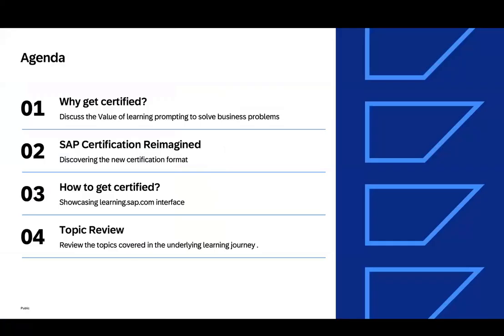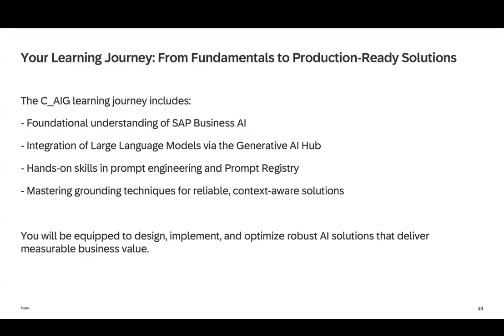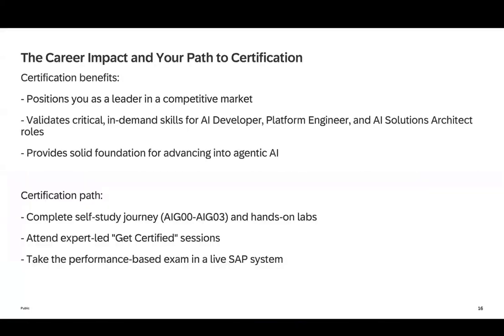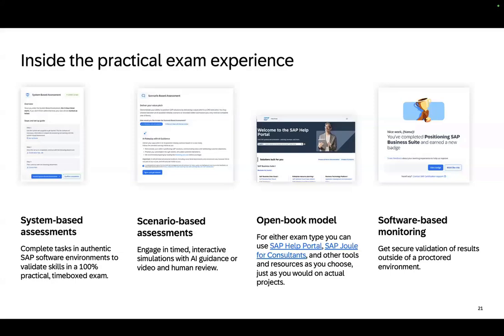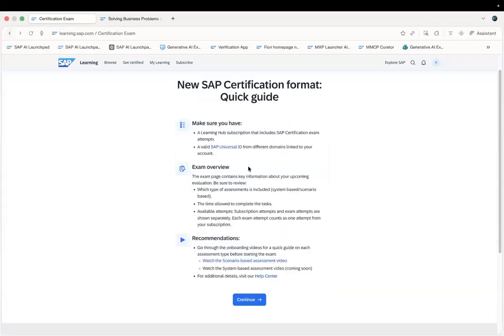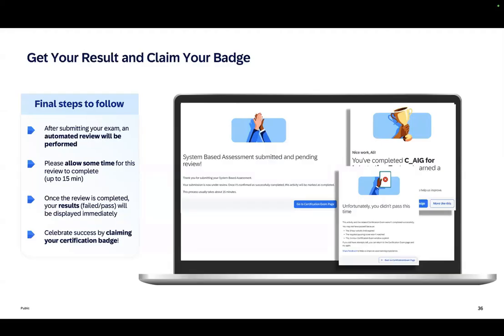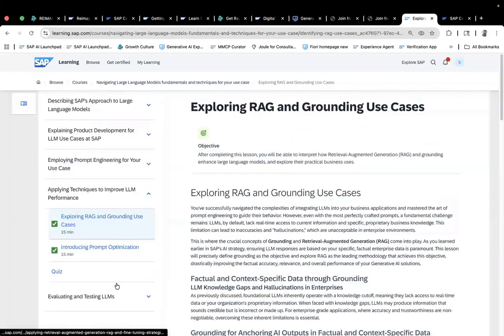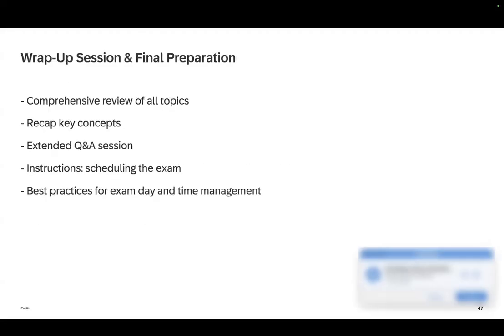Generative AI Developer - Get Certified - Part 1